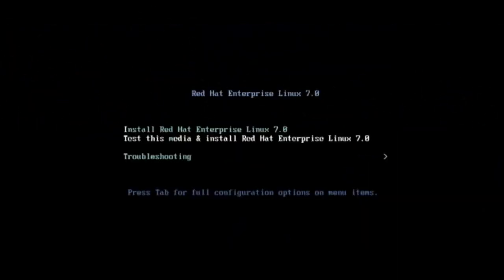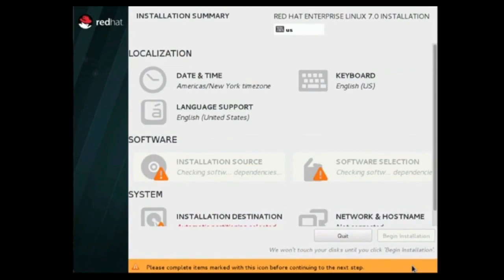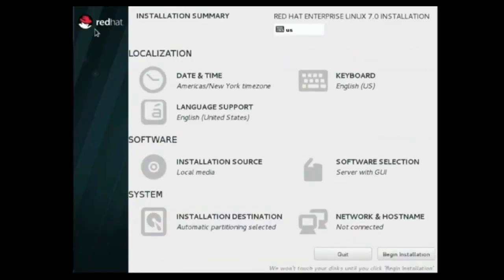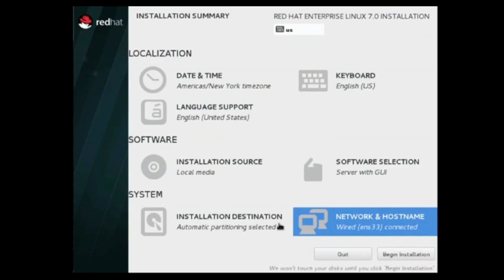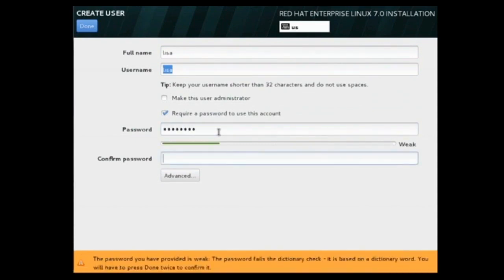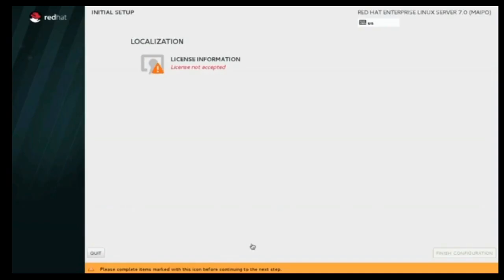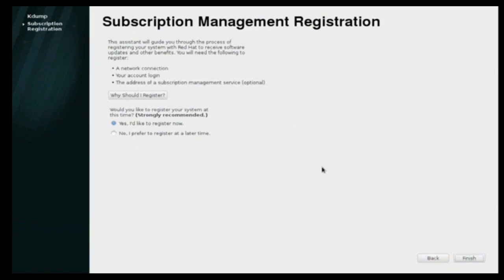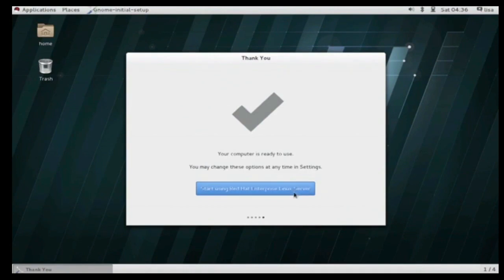Install Linux Step by Step method.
Linux distribution that is growing rapidly in popularity, thanks in large part to its ease-of-use and simplistic, clean design which was made to make it easy for users of Windows to make the switch. Like most Linux distributions, it is free to download and install as many times as you'd like, on as many machines as you'd like. The Linux installation process has become much more streamlined over the years, and in some ways is even simpler than WindowsAs the open source revolution grows around the world, more and more people are starting to switch over to the Linux Operating System and pre-eminent of all the Linux OS is the Red Hat Linux, owned and distributed by the Red Hat Inc. However, installation of Linux itself is seen as a rather arduous and herculean task among many beginners/inexperienced users. As a result this document has been formulated as a step-by-step guide to ensure that everybody can install and use Red Hat Linux seamlessly and with ease.